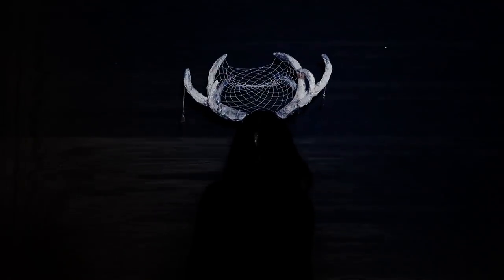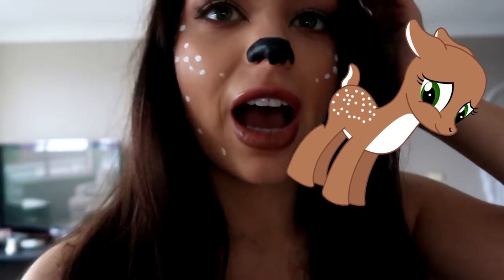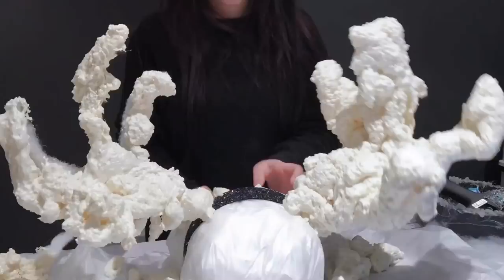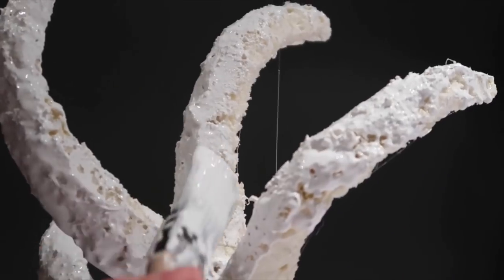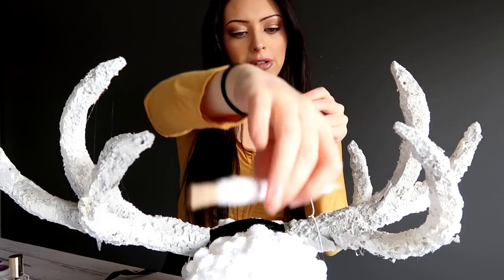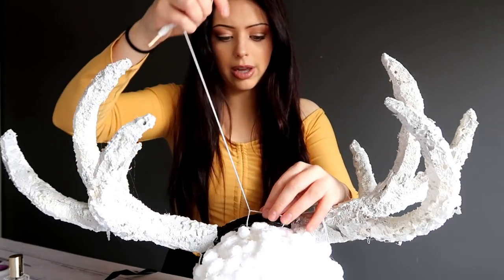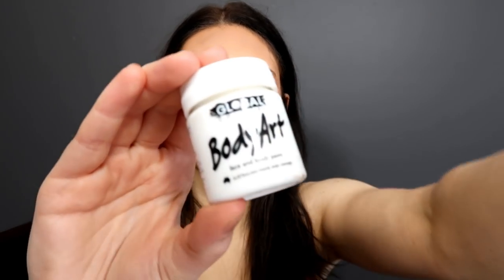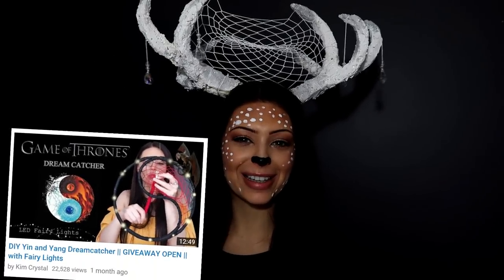D.I.Y. Dreamcatcher Antlers - Legend of Deer Woman -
DIY Halloween Deer Woman Tutorial Super Easy and looks EPIC. Gender neutral look. A blend between a fawn, deer and a stag.

⤥ OPEN ME ⤦
18+ Legend of the Deer Woman

Shopping links;

Shopping links;